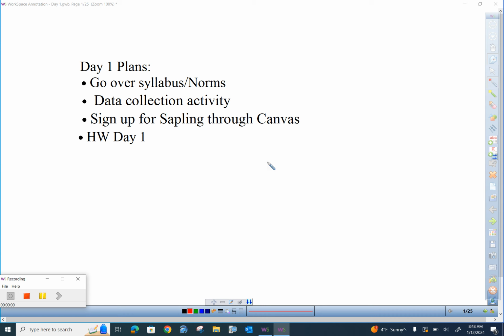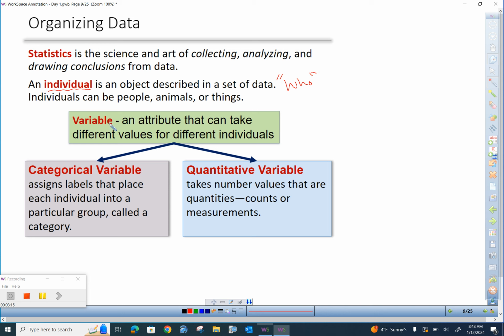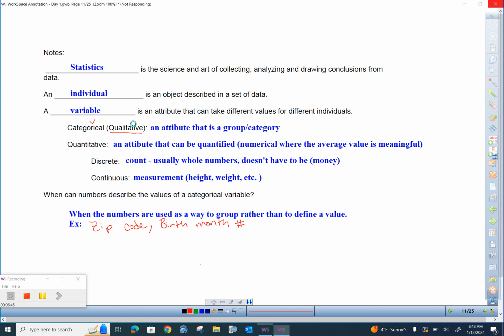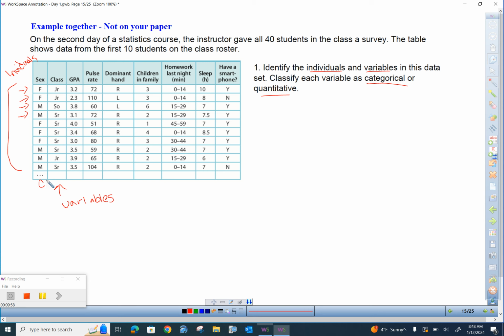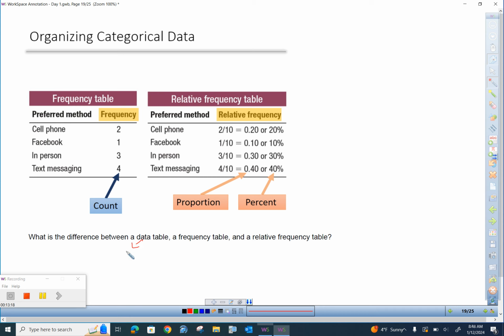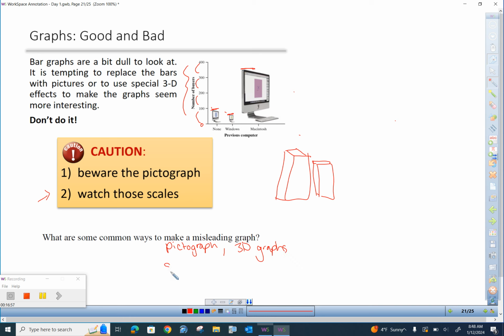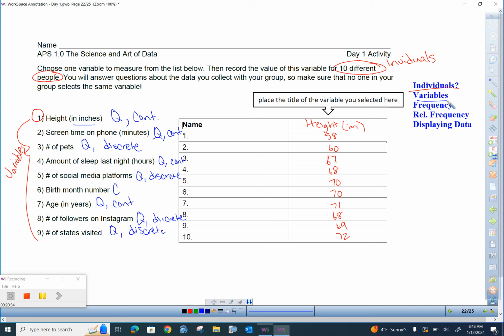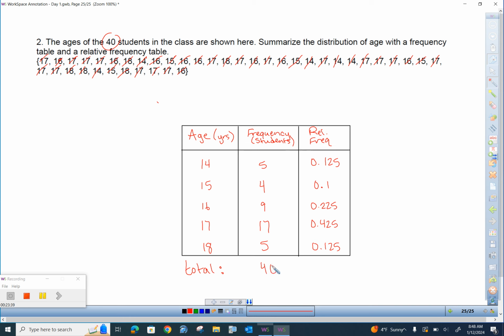Day 1 Individuals and Variables